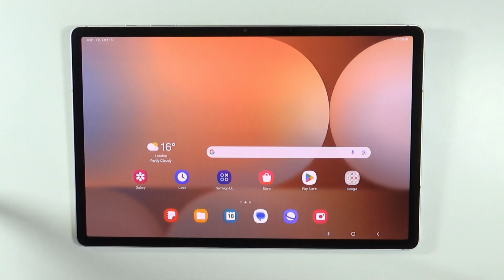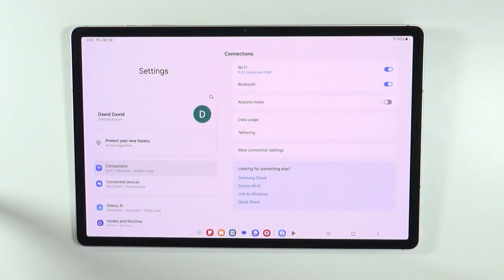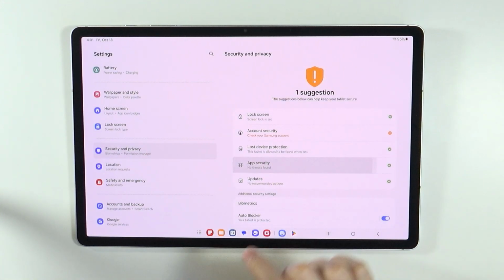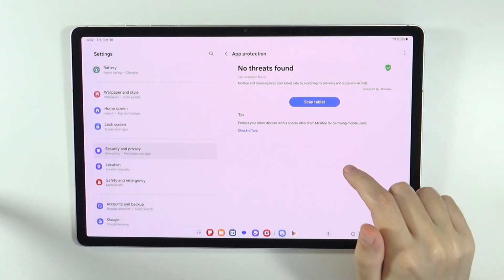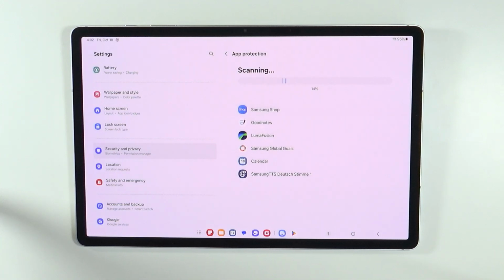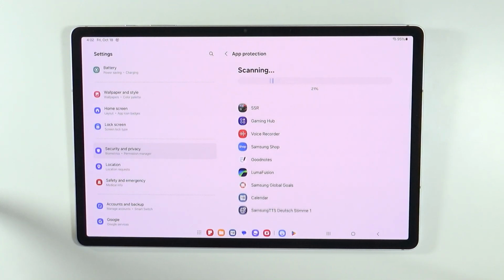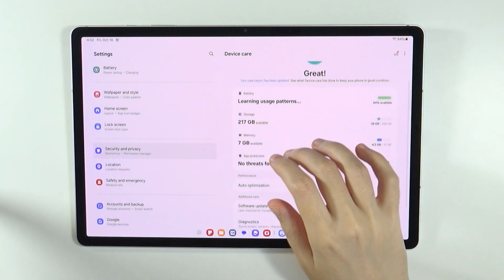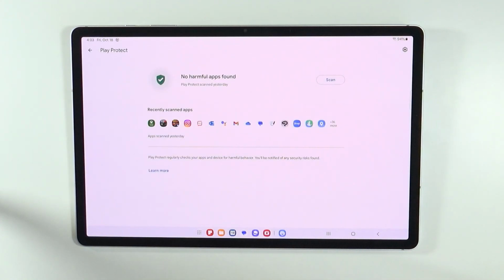Samsung Galaxy Tab S10+/S10 Ultra: How to Scan for Viruses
In this video, we guide you on how to scan for viruses on your Samsung Galaxy Tab S10+ or S10 Ultra. Learn the step-by-step process to use built-in security features and third-party antivirus apps to ensure your device is free from malware and harmful software. We’ll share tips on scheduling regular scans and best practices for keeping your tablet secure. Follow this tutorial to effectively scan for and protect against viruses on your Galaxy Tab S10+ or S10 Ultra!